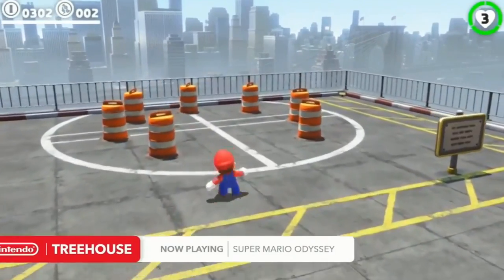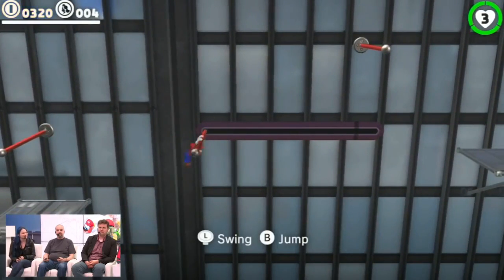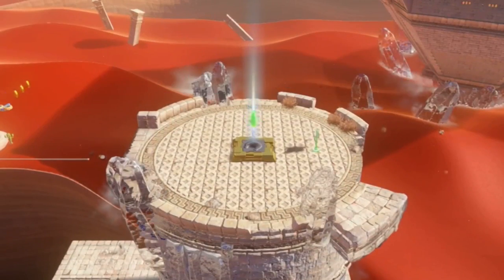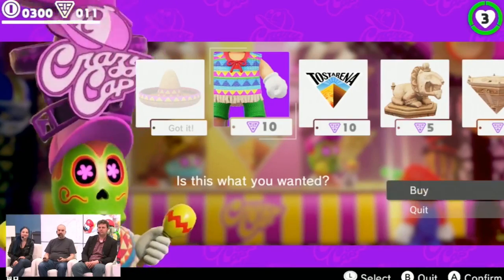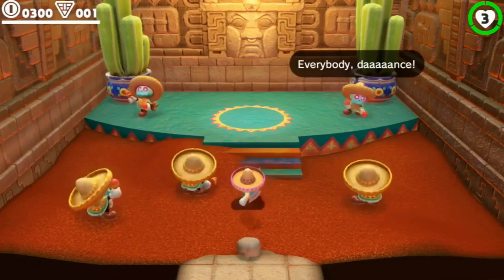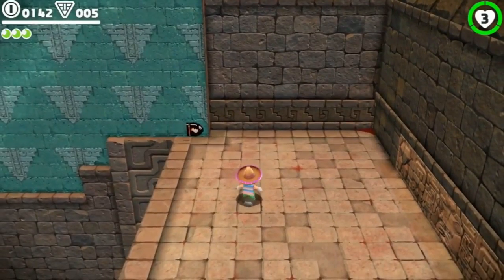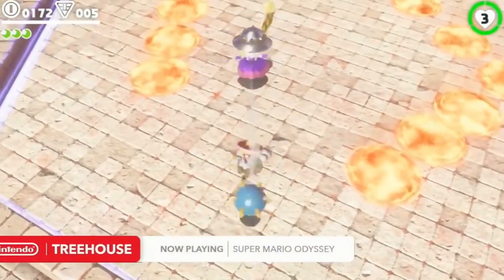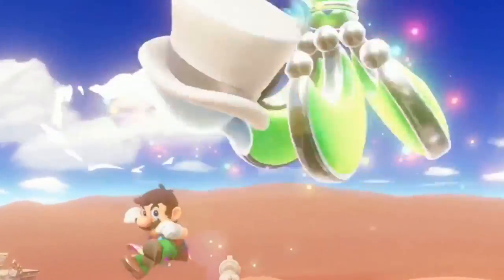Super Mario Odyssey Gameplay Developer Walkthrough E3 2017